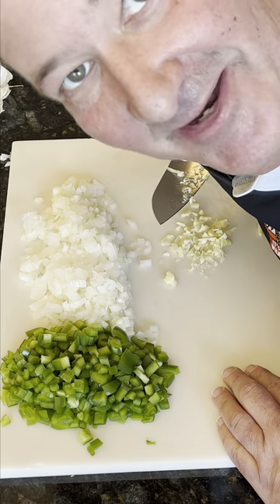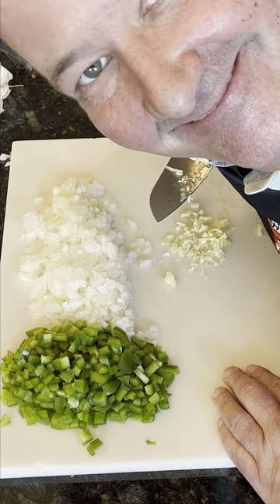Seriously Good Chili Cookbook - #2 Dicing the Onions - Brian Baumgartner's Famous Chili Recipe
See the next video in Brian's Channel for step #3 sautéing the onions!

No one takes chili more seriously than Brian Baumgartner, aka Kevin Malone from  @The Office !   Brian Baumgartner's first cookbook about his all-time favorite food both on and off-screen — chili — is coming in September 2022!

Inside the Seriously Good Chili Cookbook, you will find:
- 177 chili recipes from restaurant owners, chefs, chili cook-off winners, Brian Baumgartner himself, his dedicated fans, and more
- Spiral binding lays flat for ease of use in the kitchen
- Different styles, inventive methods to cook chili, and influences including classic, contemporary, regional, and international recipes
- QR codes to exclusive step-by-step cooking video tutorials, overviews for each chili style, what makes them unique, and chili secrets, tips, and tricks
- Introduction by Brian with a behind-the-scenes look at the infamous chili scene that made him a chili icon, plus his devoted passion for this classic comfort food and its rich history
- Foreword by Oscar Nunez, Brian Baumgartner's fellow co-star on The Office